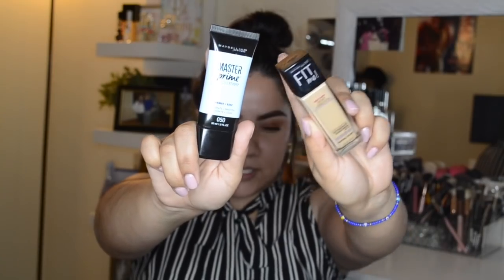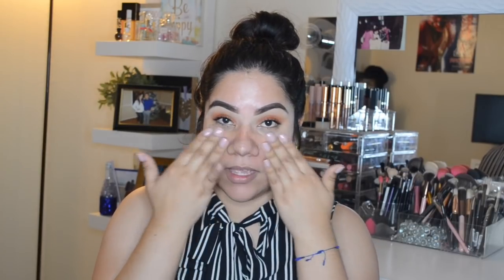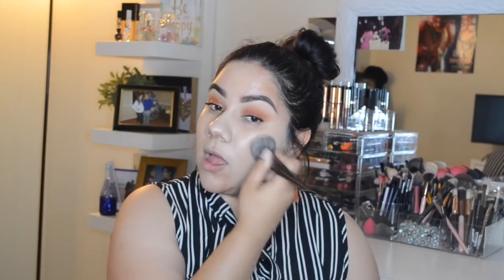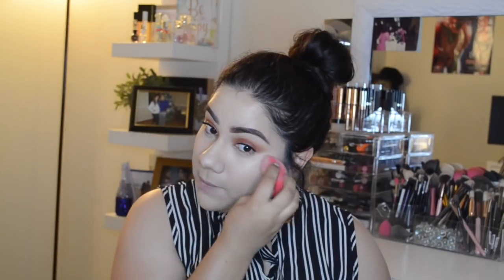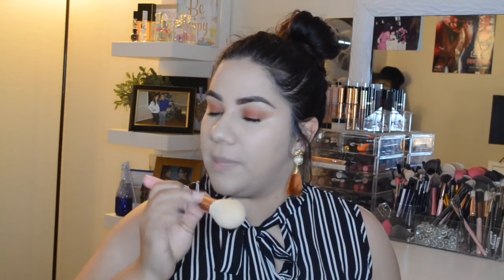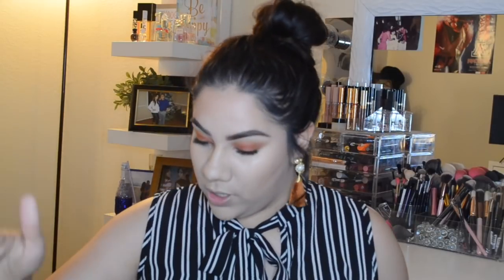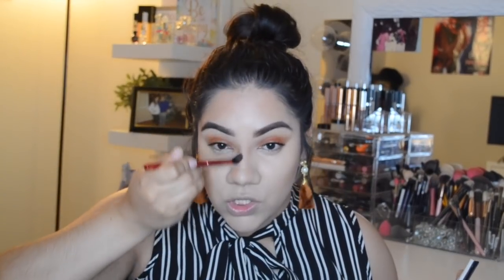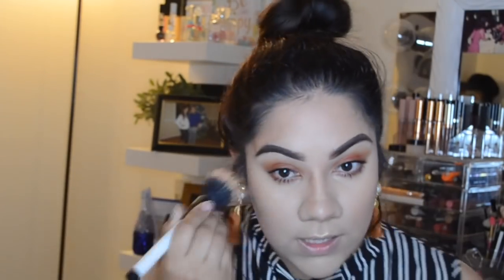Maybelline Fit Me Dewy + Smooth Review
The products were sent to me by Influenster for free to provide my honest review.